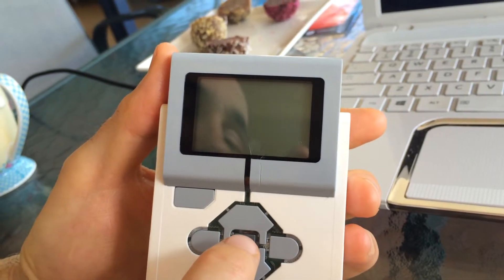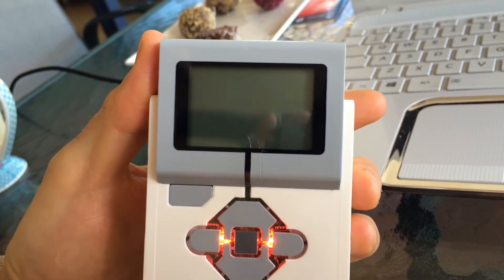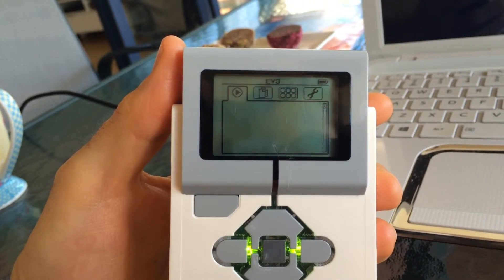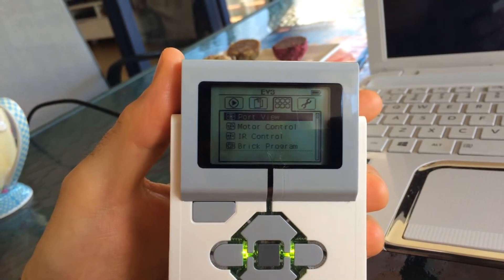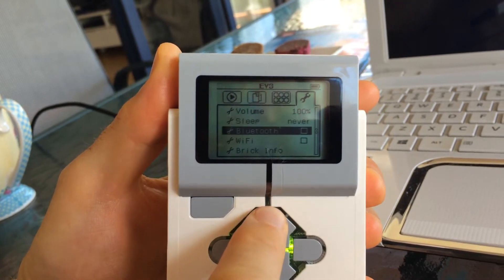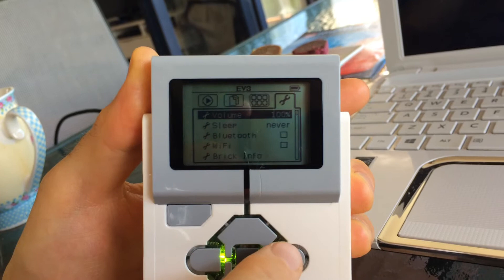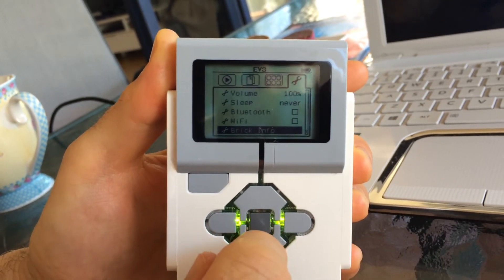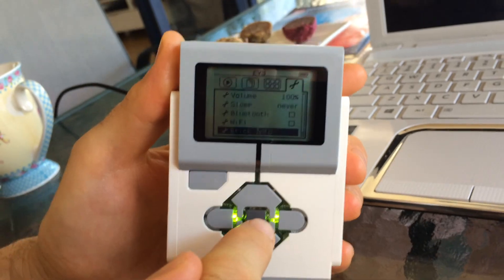Lego Mindstorm EV3 Brick navigation button problem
A short video to demonstrate the issues I am having with a Lego Mindstorms EV3 brick and the navigation buttons